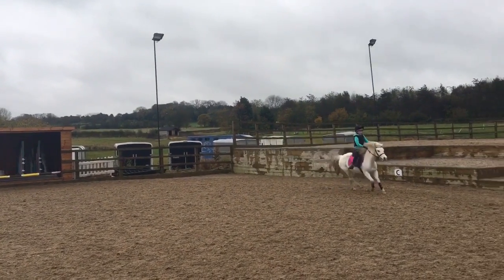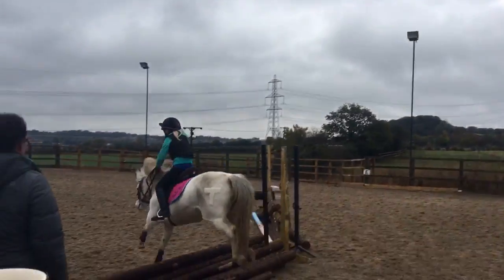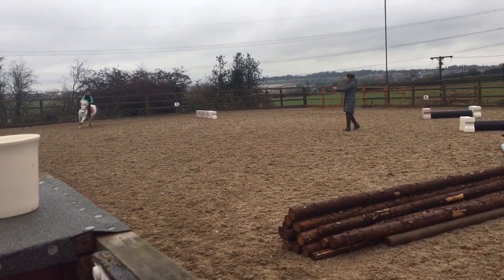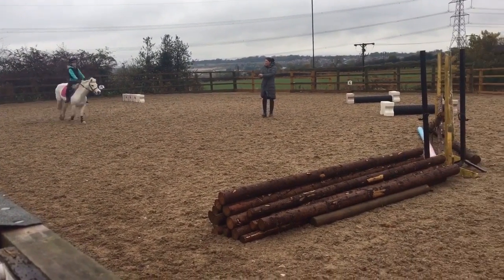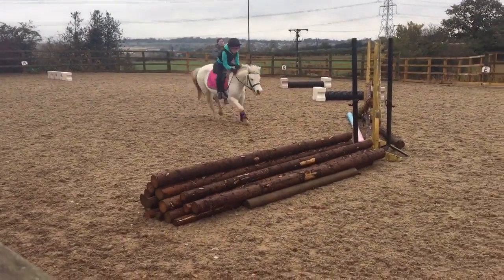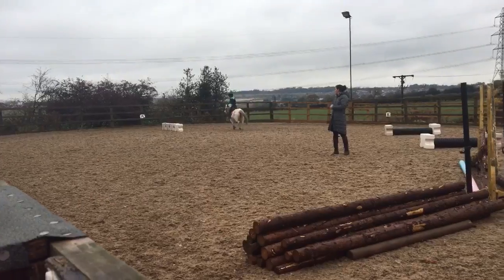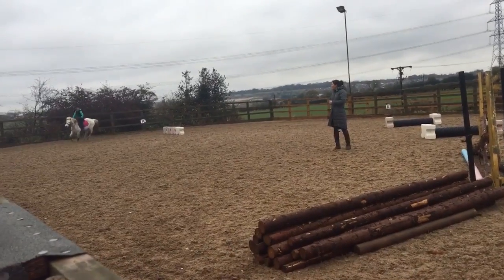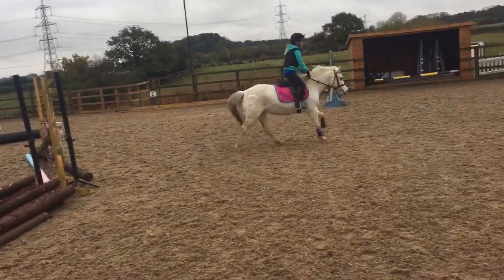Daisy & Tiny xc clinic at Manor Livery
XC clinic at Manor Livery